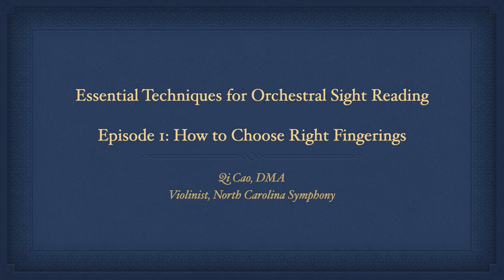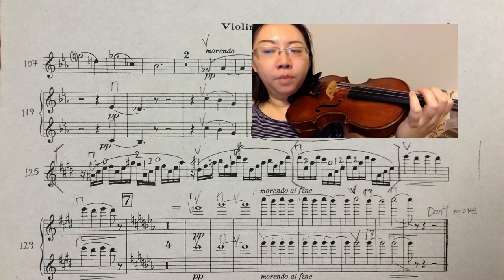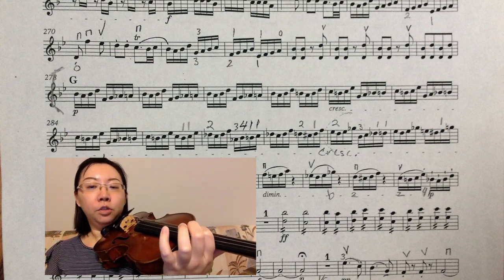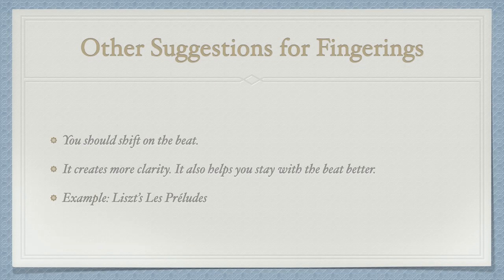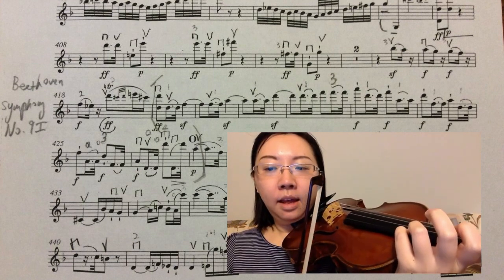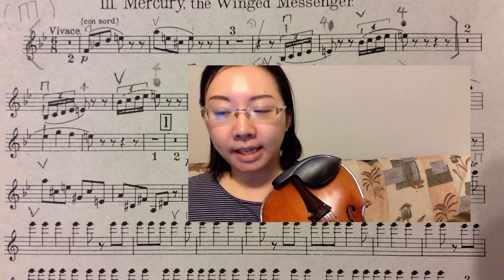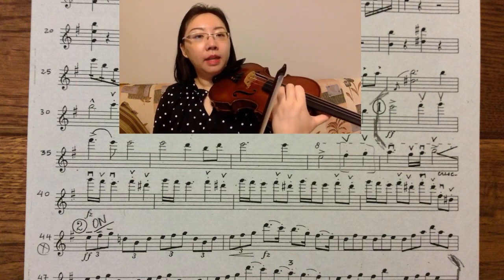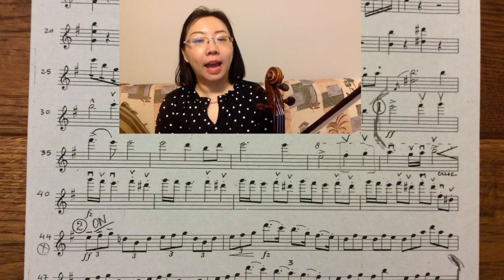Essential Violin Techniques for Orchestral Sight Reading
Episode 1: How to Choose Right Fingerings